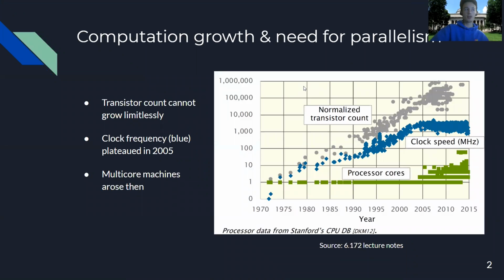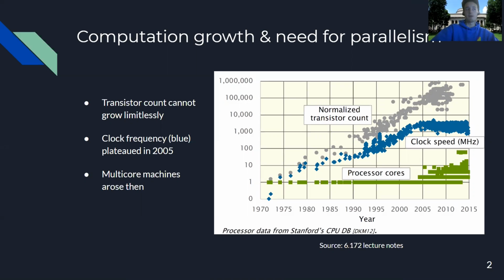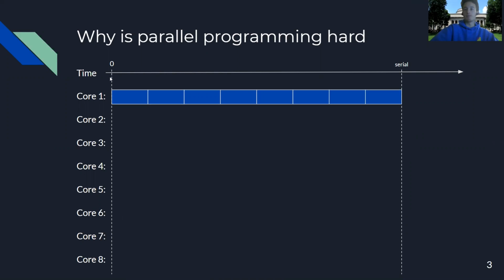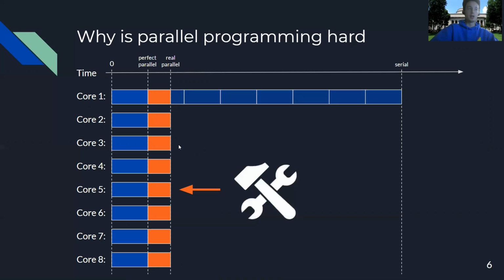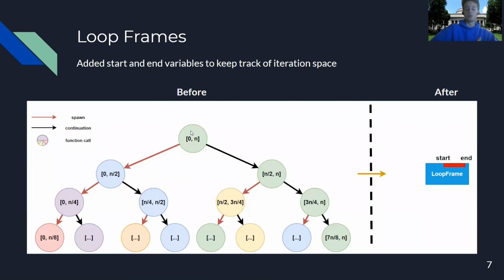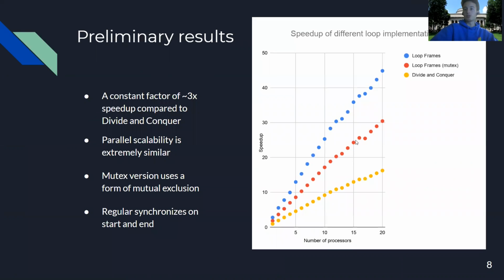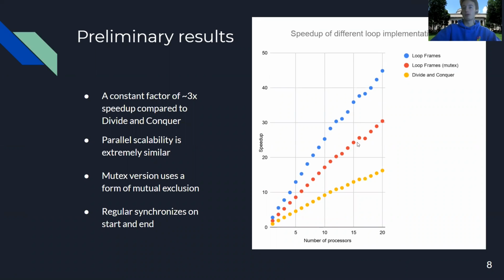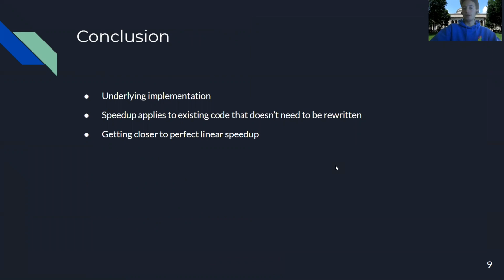Optimizing Parallel "for" Loops in Cilk Using Loop Frames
My short talk as a part of the SuperUROP program at MIT. The research is a part of the Supertech Group in CSAIL, MIT.